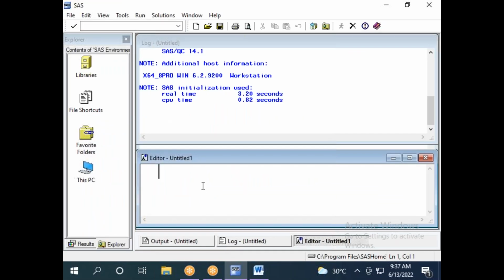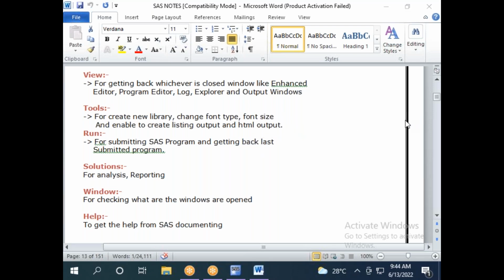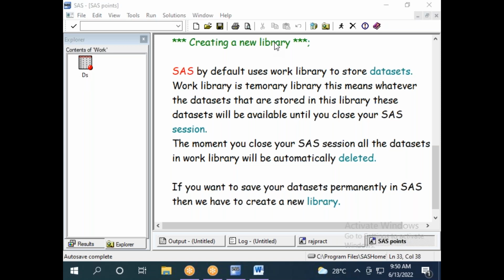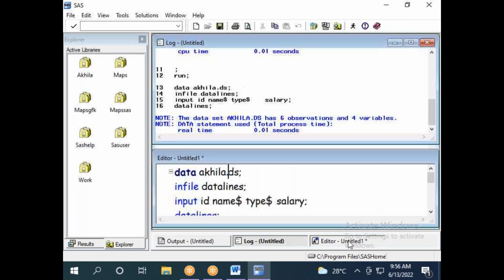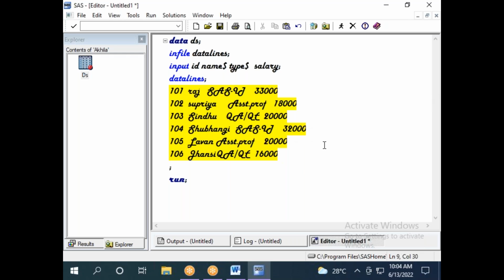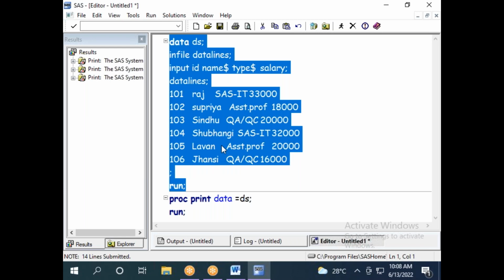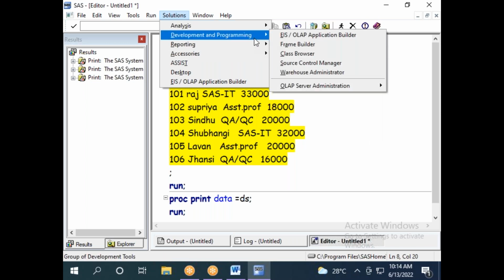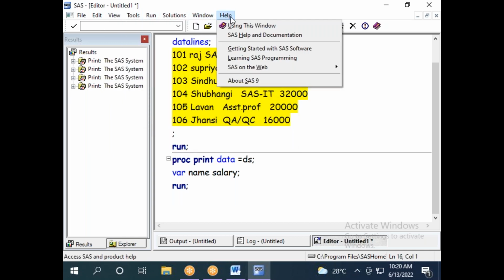SAS CLASS 4